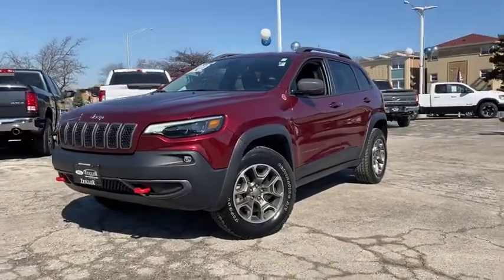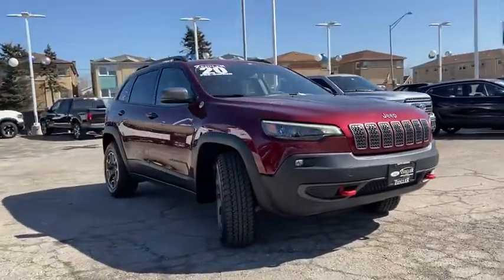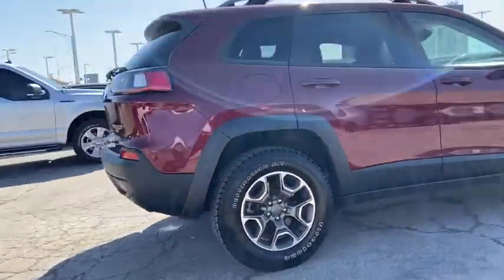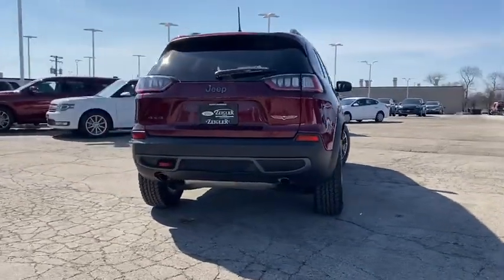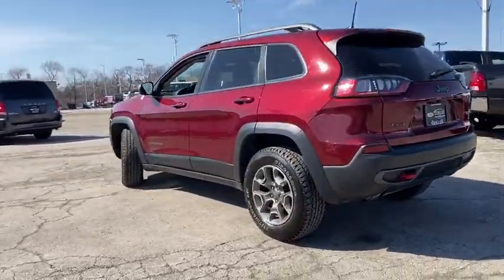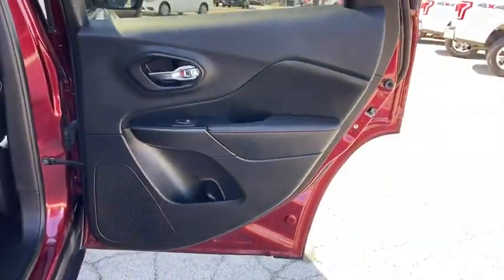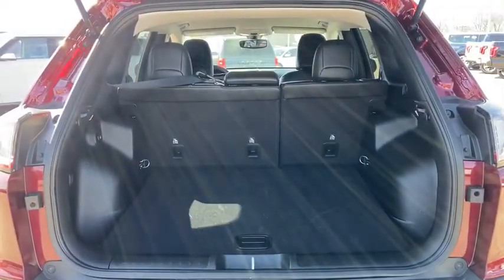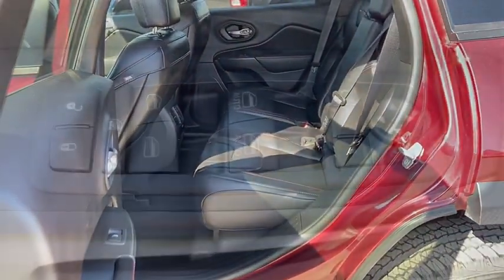2020 Jeep Cherokee North Riverside, Oak Lawn, Downers Grove, Chicago, Orland Park, IL Z1859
Velvet Red Pearlcoat Used 2020 Jeep Cherokee available in North Riverside, Illinois at Ziegler Ford of North Riverside. Servicing the Oak Lawn, Downers Grove, Chicago, Orland Park, IL area.

2020 Jeep Cherokee Trailhawk Velvet *BACK-UP CAMERA, *BLUETOOTH, *HEATED SEATS, *ONE OWNER, *SMOKE FREE, *ACCIDENT FREE CARFAX, *AWD.brbrZeigler Ford of North Riverside in North Riverside, IL treats the needs of each individual customer with paramount concern. We know that you have high expectations, and as a car dealer we enjoy the challenge of meeting and exceeding those standards each and every time. Allow us to demonstrate our commitment to excellence!